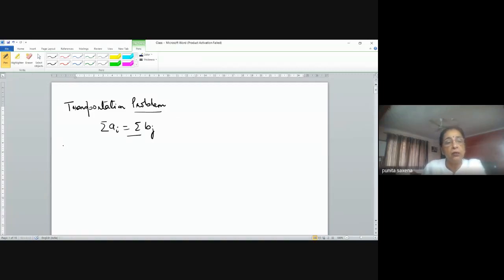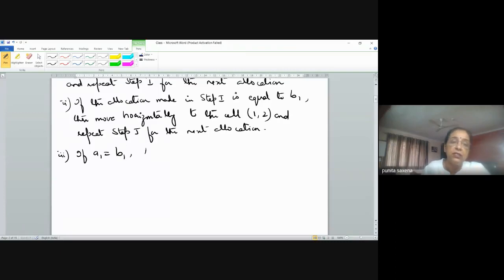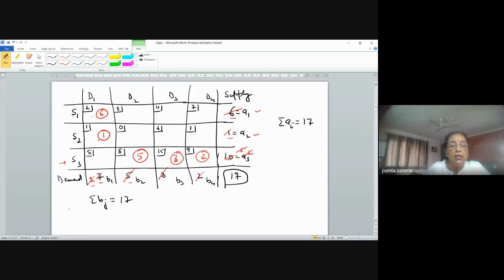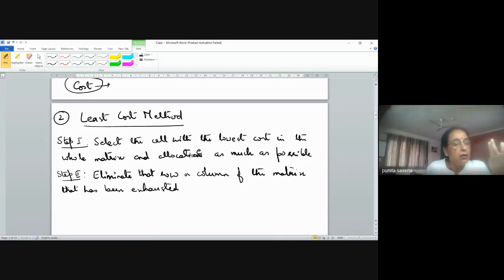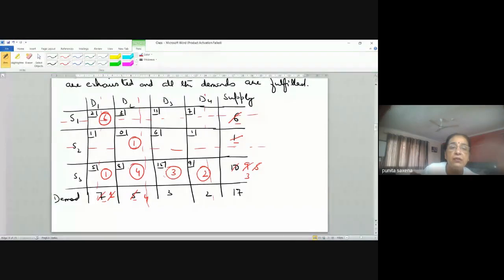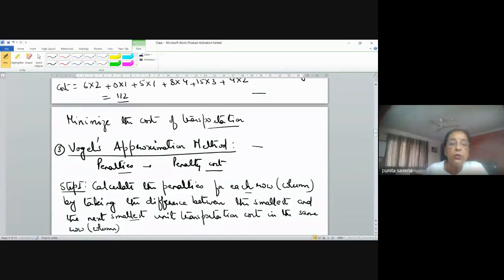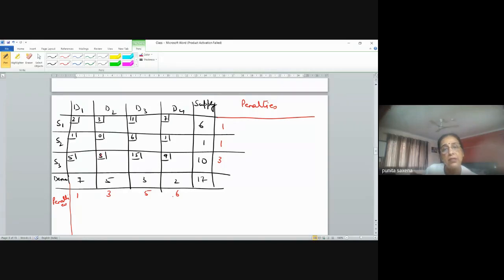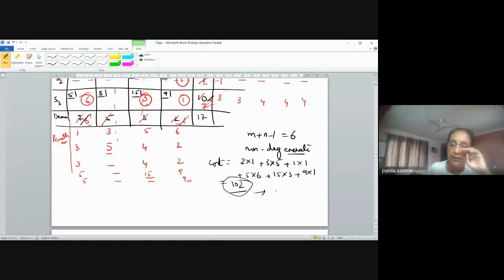Optimality in Transportation Problems